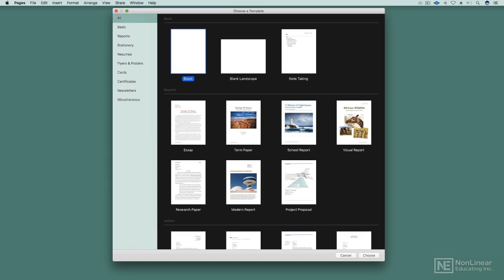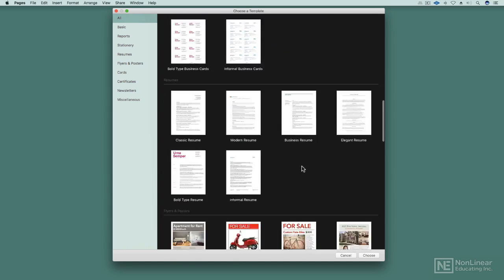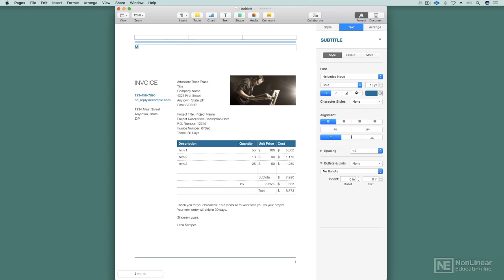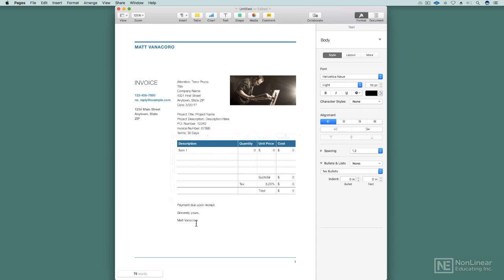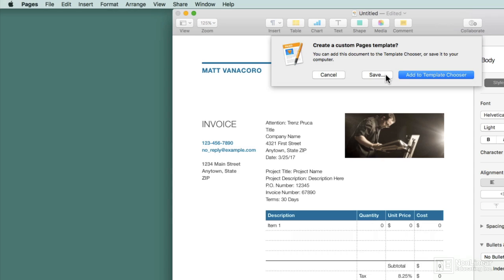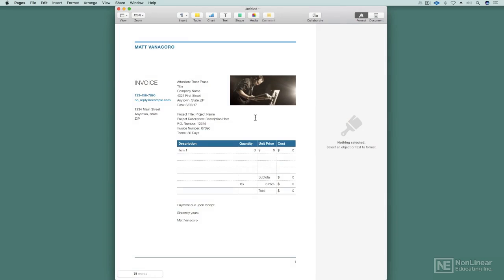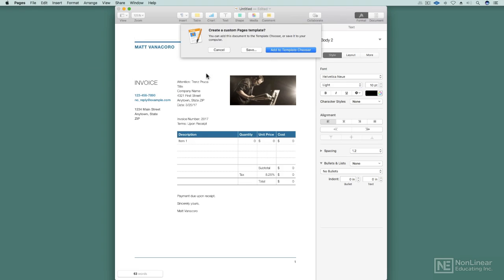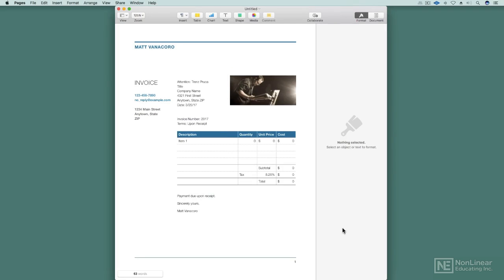Pages 201: Pages Advanced - 3. Working with Templates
Pages 201: Pages Advanced by Matt Vanacoro
Video 3 of 20 for Pages 201: Pages Advanced

Apple Pages is just a basic word processor, right? Wrong! Its full of advanced features to help you create dynamic content quickly and efficiently. In this course, productivity expert Matt Vanacoro reveals Page's tools for formatting, editing, exporting and securing your documents, all while making them more attractive and interactive.

Matt starts the course by showing you important timesaving tips such as working with templates, formatting long documents, and using the comment system. Next, you learn how to work efficiently with all types of media, and you even discover Photoshop-like features for editing photos right from Pages. From there, youre introduced to advanced publishing and formatting features for working with objects, rulers, table of contents, exporting to ePub and more. Matt wraps up the course by sharing his top 5 favorite tips and tricks that are guaranteed to enhance your productivity.

So join Apple expert Matt Vanacoro in this 20-tutorial advanced course, and prepare to turbocharge your Pages skills to the next level!